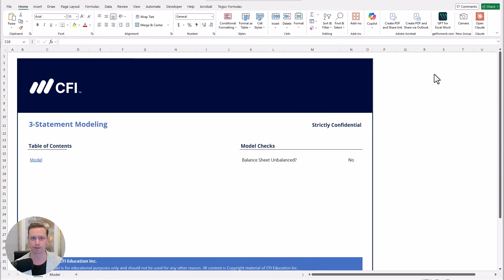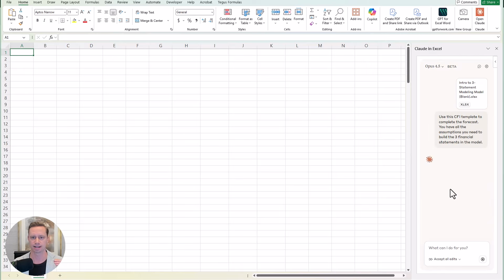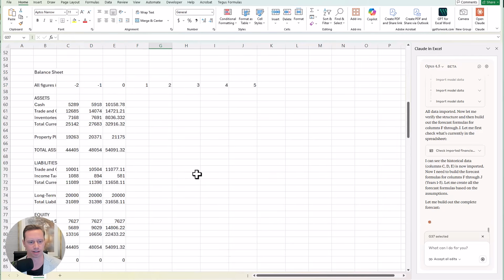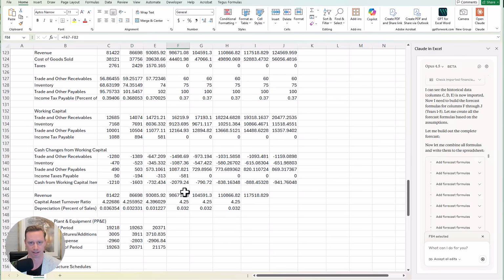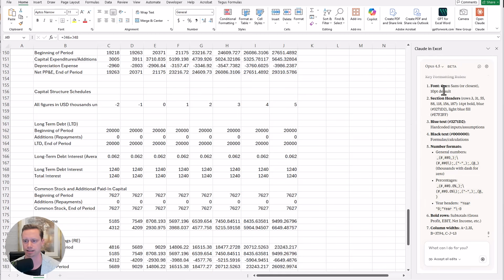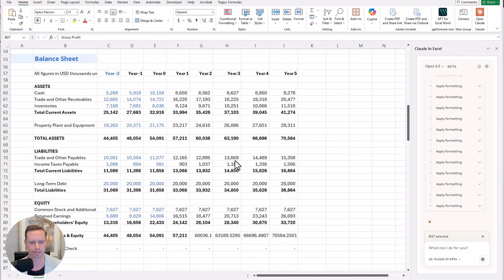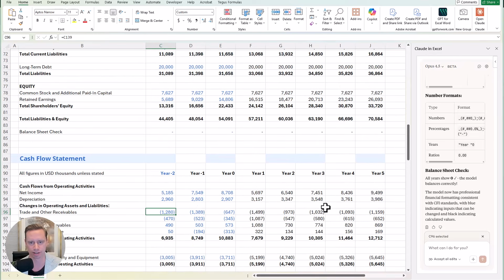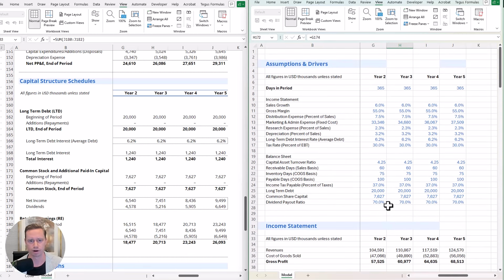Testing Claude in Excel: Building a Three-Statement Financial Model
Artificial intelligence is beginning to change how financial models are built, tested, and maintained in Excel. Join Tim Vipons, CEO of CFI, as he walks through and explores whether an AI tool can replicate a fully integrated three-statement financial model using the same structure, logic, and standards taught in CFI courses.

The test is straightforward but demanding. A completed three-statement model has its entire forecast section removed, including all formulas. Only historical data and assumptions remain. That blank forecast is then uploaded into Excel using Claude by Anthropic to see whether it can rebuild a dynamic, fully linked income statement, balance sheet, and cash flow statement from scratch.

The demonstration follows the full modeling process step by step, starting with importing historical financials, identifying forecast periods, and building formulas across all three statements. Supporting schedules for working capital, PPE, and capital structure are constructed along the way, just as a financial analyst would approach the task.

As formulas are added, the model is reviewed in real time for structure, logic, and accuracy. The balance sheet is stress-tested, assumptions are traced through to outputs, and results are compared side by side with the original CFI course model. The final output is evaluated on correctness, linkage, and adherence to CFI modeling conventions.

For analysts and finance teams, this raises important questions about how AI may support model building, quality control, and productivity in Excel. Understanding what these tools can and cannot do today is increasingly relevant for anyone working with financial models.

Relevant for:
Finance professionals, analysts, and students interested in financial modeling, Excel-based forecasting, and the practical impact of AI on finance workflows.